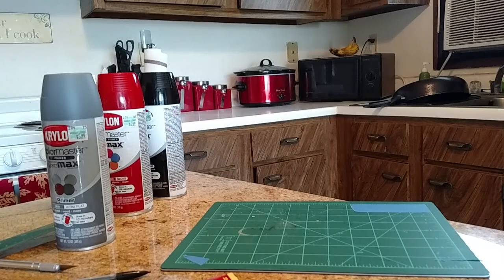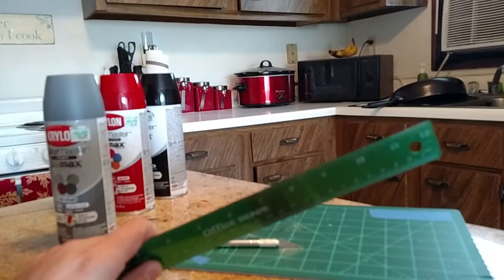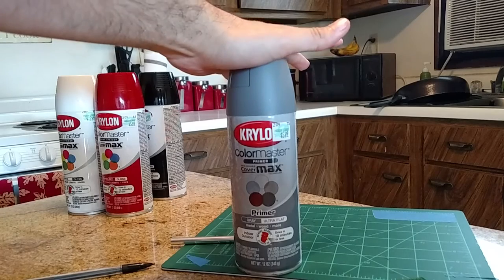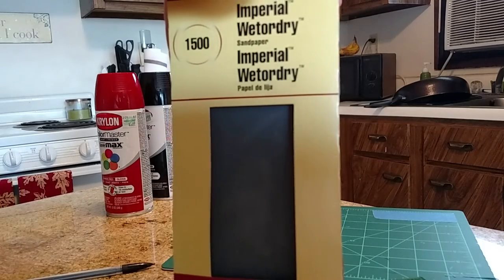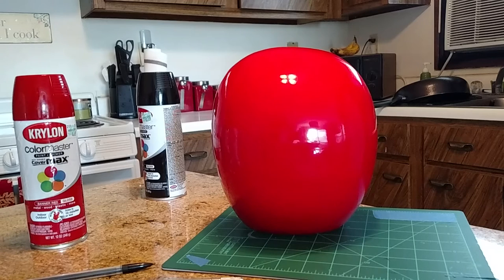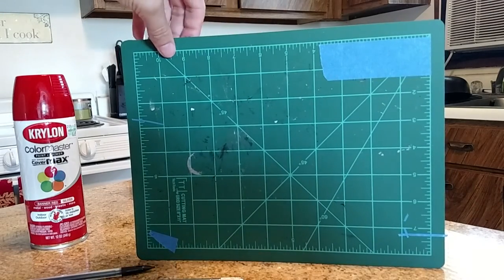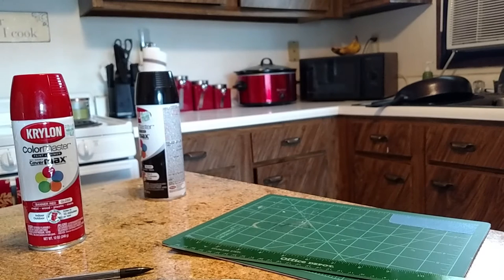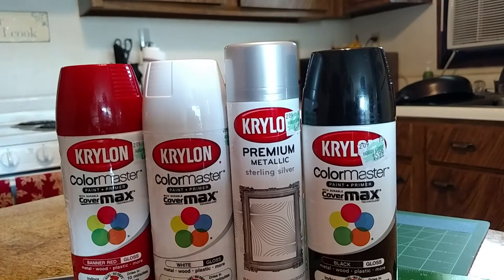Power ranger helmet painting part 1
Painting the helmet and the steps I took and the paint and paint colors I used